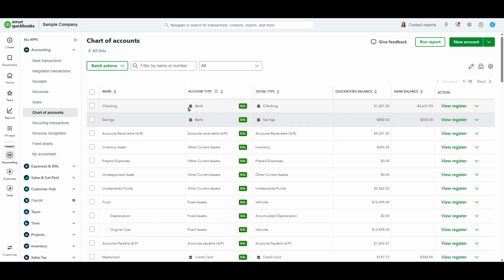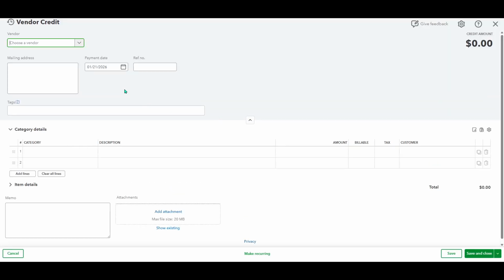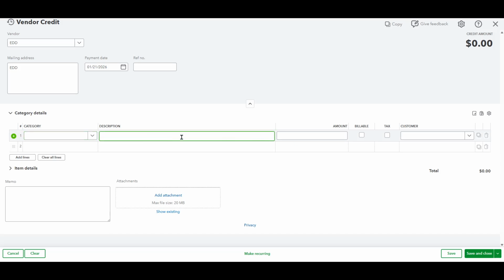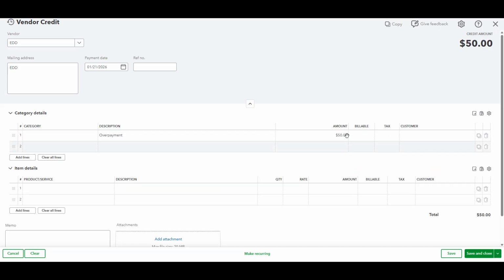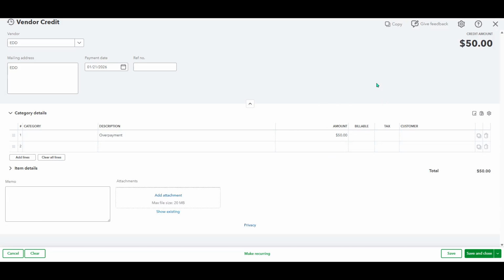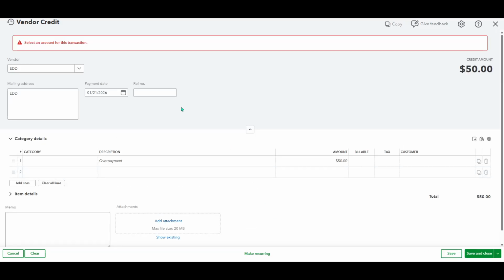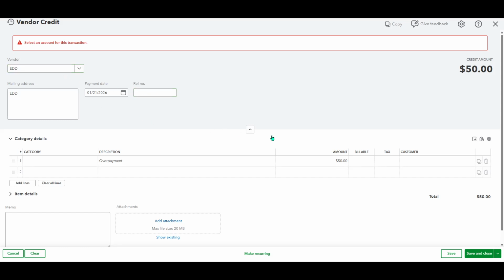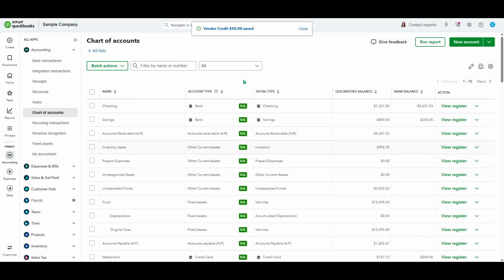How to Deal with Supplier Overpayments in QuickBooks Online (New Interface | 2026 Beginner Tutorial)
Learn how to deal with supplier overpayments in QuickBooks Online using the new interface—the correct and accounts-payable-friendly way! In this 2026 step-by-step beginner tutorial, I’ll show you how to record supplier overpayments, apply them to future bills, request or record refunds, and avoid common mistakes that affect vendor balances and reports. Perfect for beginners, small business owners, and bookkeepers managing supplier overpayments in QuickBooks Online.

how to deal with supplier overpayments in quickbooks online, quickbooks online vendor overpayment tutorial 2026, quickbooks online new interface supplier credit, apply overpayment to future bill quickbooks step by step, record vendor refund quickbooks online, track supplier credits quickbooks, beginner quickbooks tutorial, small business bookkeeping vendors, quickbooks online accounts payable, accounting supplier overpayments quickbooks